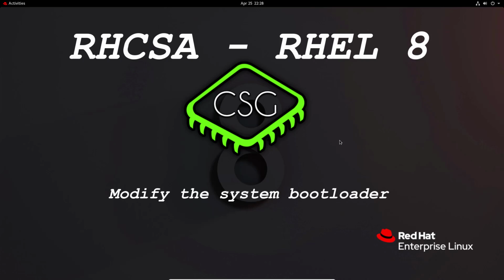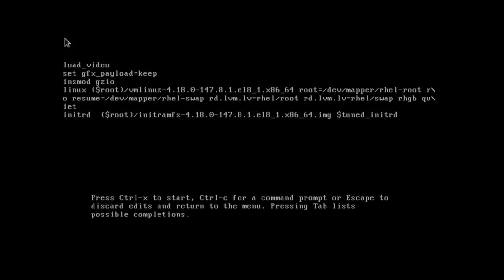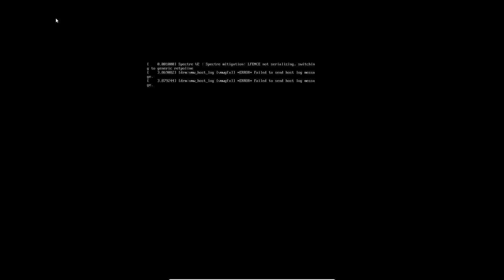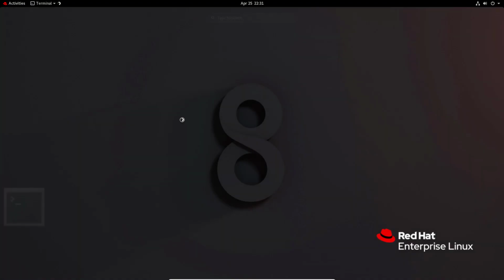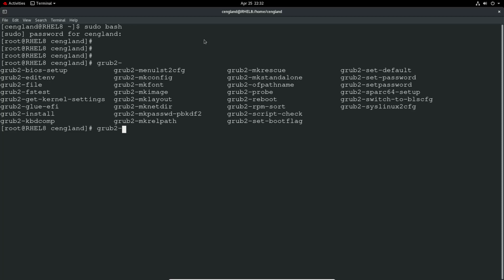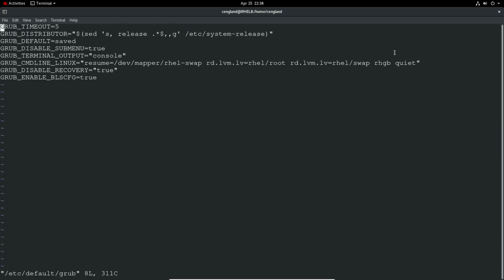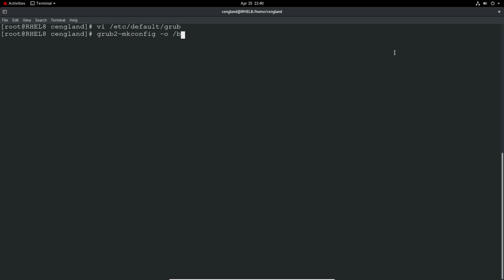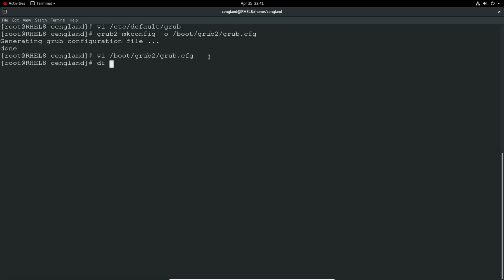RHCSA RHEL 8 - Modify the system bootloader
Video to cover the section 'Modify the system bootloader' for the RHCSA (Red Hat Certified System Administrator).

Notes from the video:

As part of the exam you will be only asked to make a minor modification of the grub configuration.

To list the environment options for modification for grub:

# grub2-editenv list

A good example would be to set the current kernel as the default for boot:

# grub2-set-default 0

To view and modify the entire grub configuration for your system:

# vi /etc/default/grub

A simple variable you can modify to test is the GRUB_TIMEOUT_STYLE=countdown

You can simply add a new line in the file and add that entry, this will change the GRUB screen to only show a simple countdown rather than the full bootscreen.

To then apply the configuration:

# grub2-mkconfig -o /boot/grub2/grub.cfg